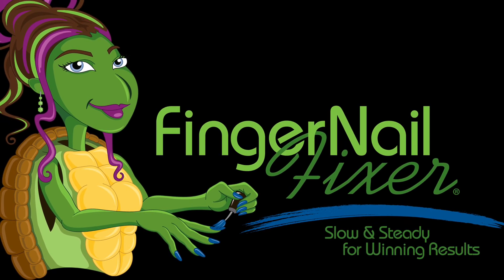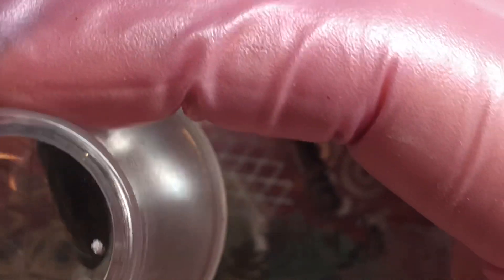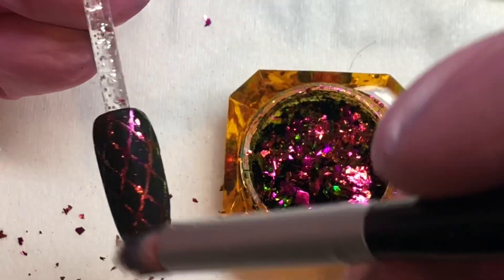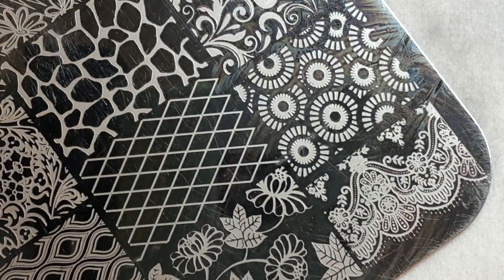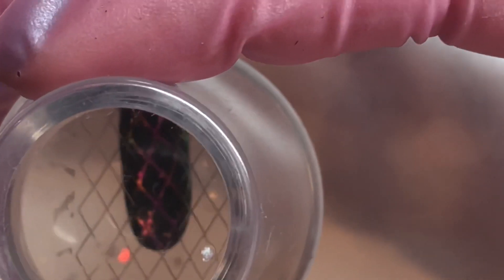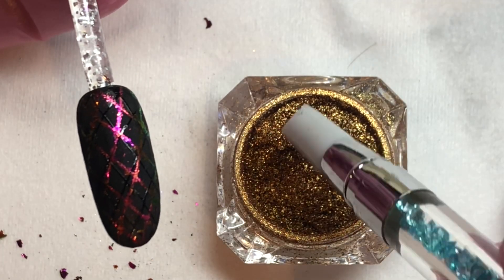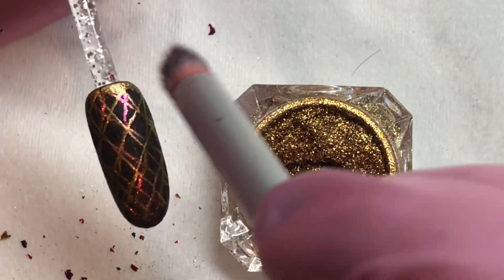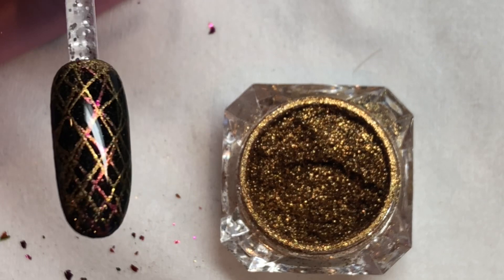How to Create Laser Light Show Effect on Nails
Using a stamping plate, some robot dandruff, and diamond chrome you can create nails that look like they have a laser light show going on. It looks amazing under any lights.
Products used or mentioned in this video:
Wildflowers Nail Academy - Metallic top coat, stamping plate, robot dandruff, Diamond Chrome, silicone tool, and scrubby brush
Please join me on Instagram and Facebook - @fingernailfixer